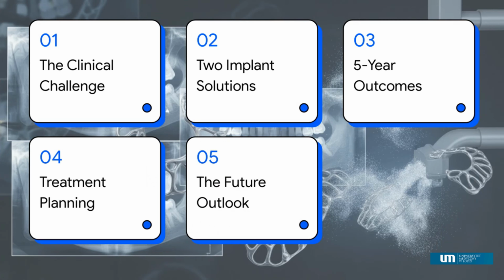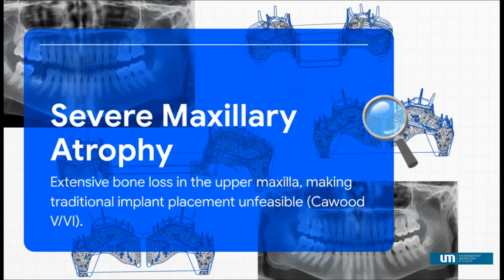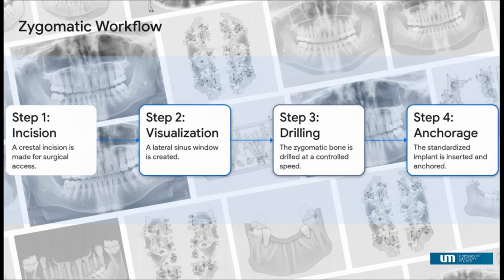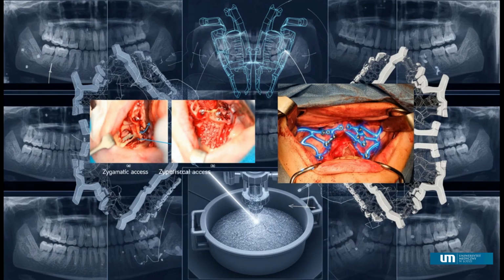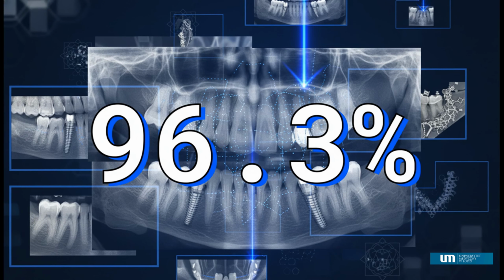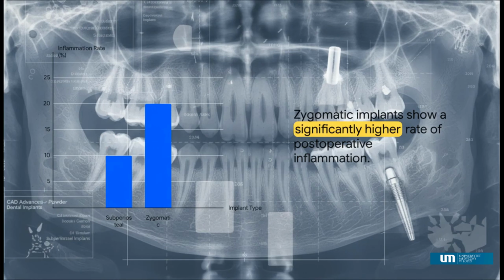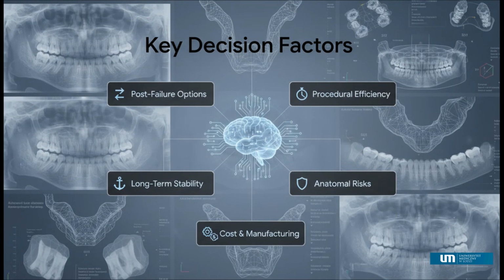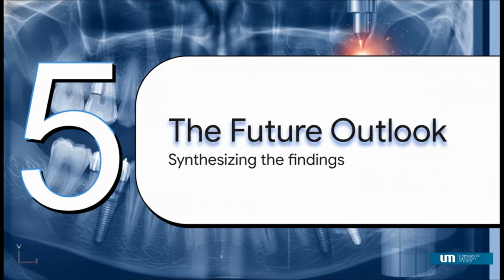Subperiosteal and zygomatic dental implants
Severe maxillary bone atrophy poses a significant challenge in replacing missing teeth with dental implants. The use of bone substitutes is ineffective, and even bone grafting can sometimes fail. Numerous attempts at extensive surgical procedures mercilessly prolong treatment time, increase invasiveness, and discourage patients. One solution to these dilemmas is the use of zygomatic implants or subperiosteal implants.